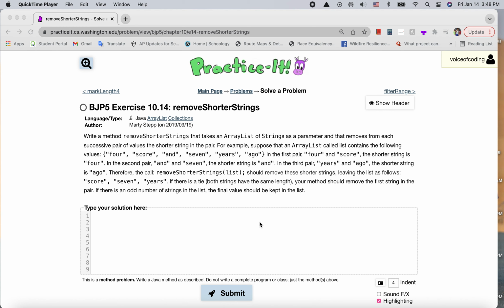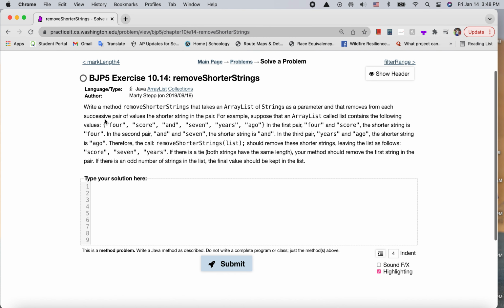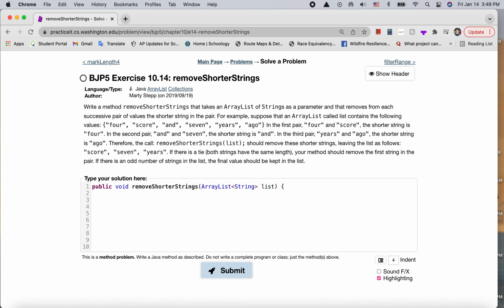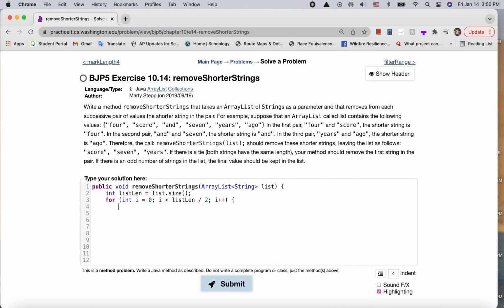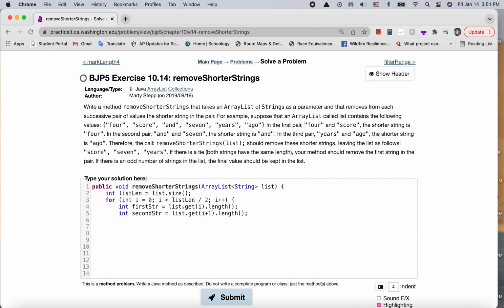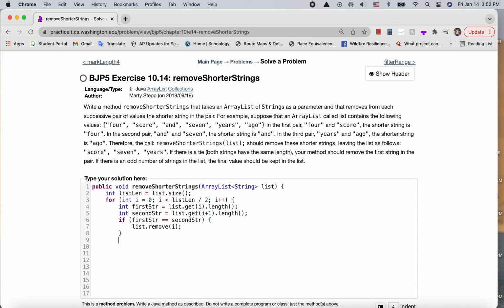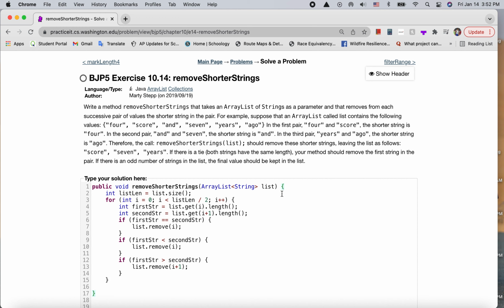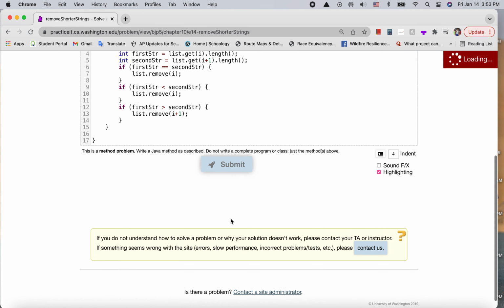Exercise 10.14 (removeShorterStrings) Java Tutorial || Practice-It